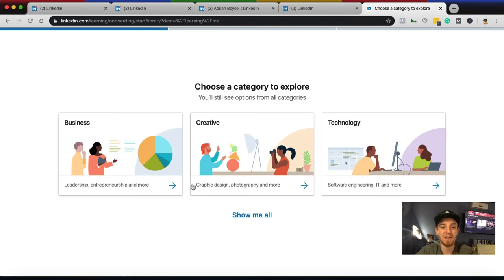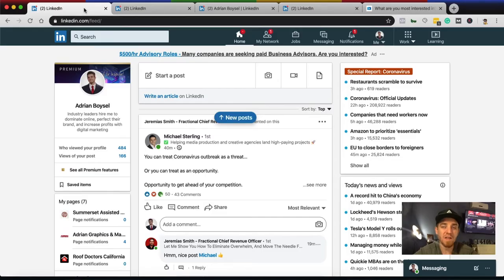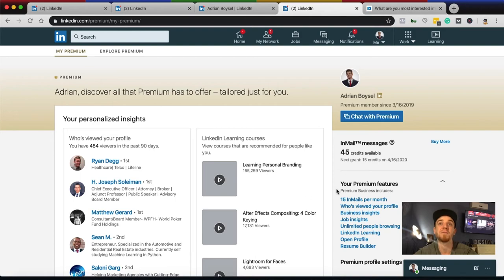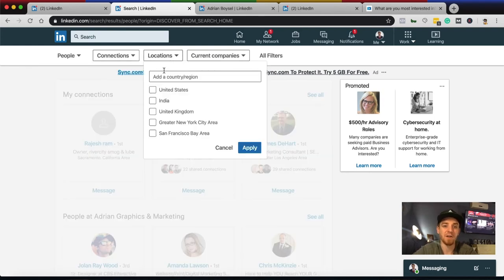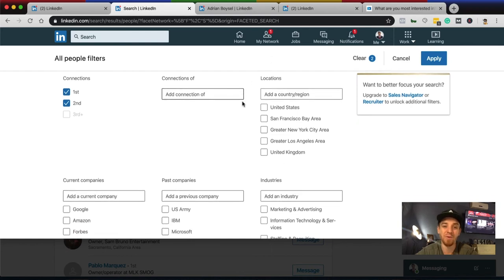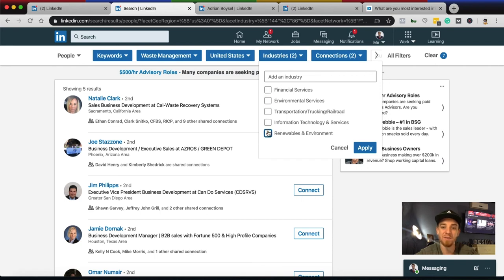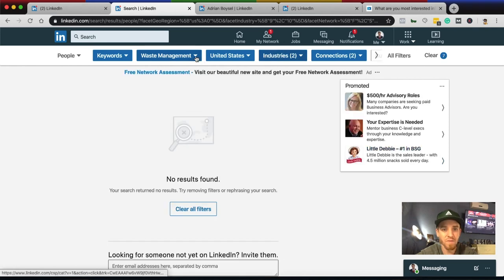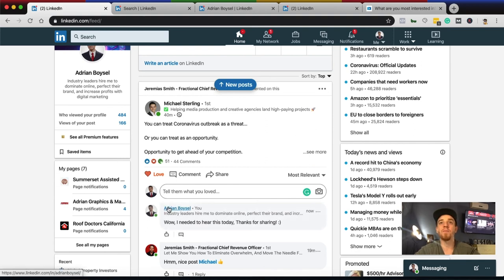LinkedIn Lead Generation - 3 Reasons It’s the #1 Channel for B2B Growth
In this video, I share the 3 reasons LinkedIn is the #1 Platform for B2B Growth! LinkedIn Marketing is powerful for generating b2b leads organically. I share why it's important to pay for LinkedIn Premium and how to start building momentum on the platform.